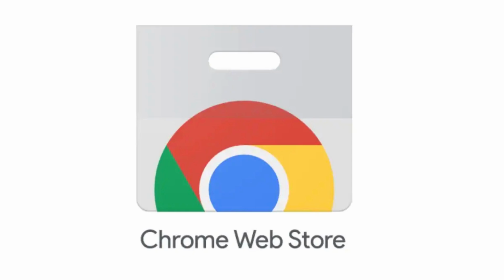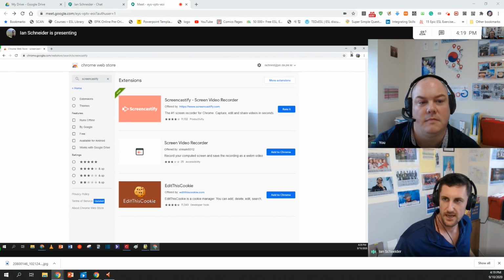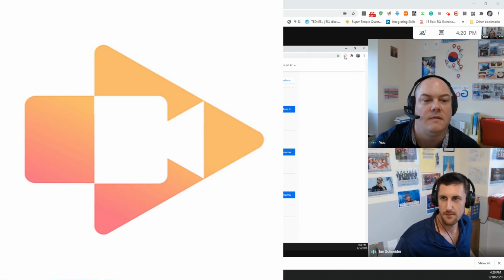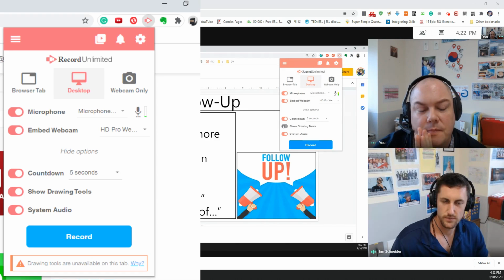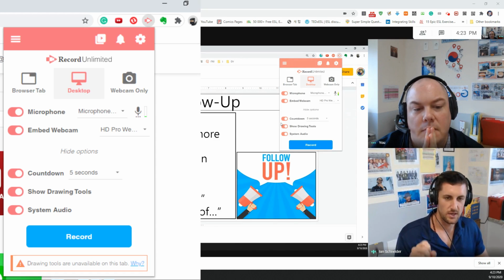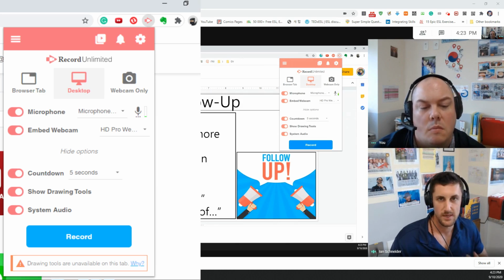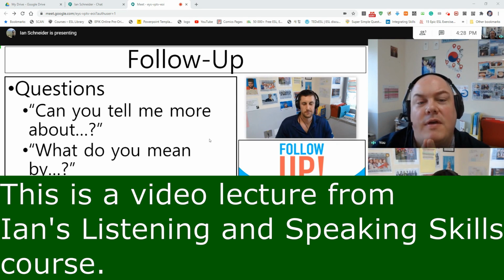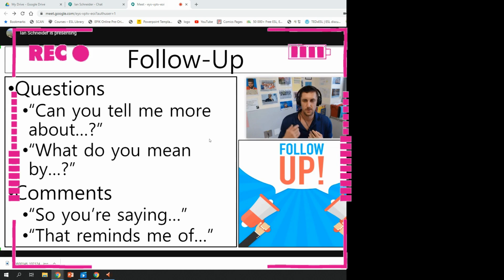Screencastify How-To With Mike (Full)